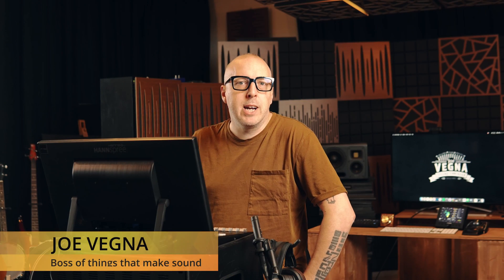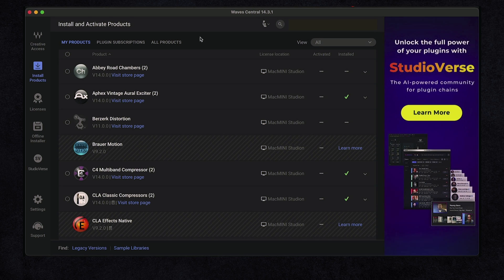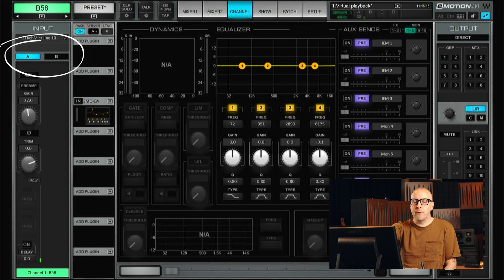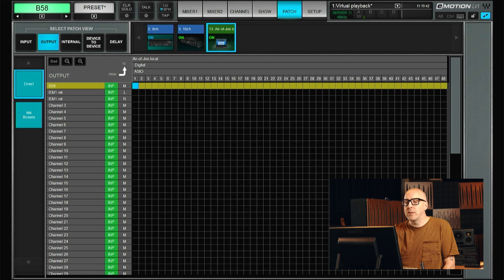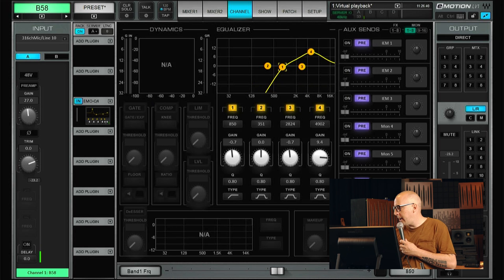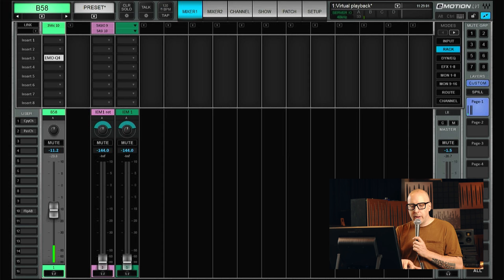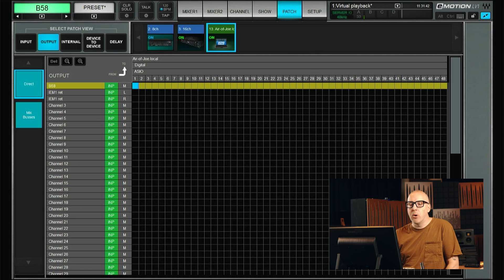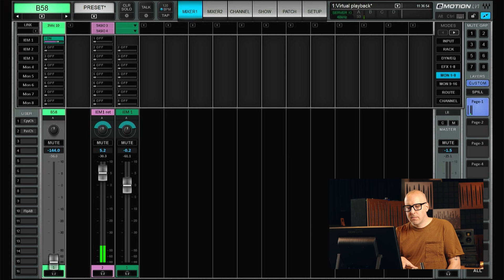Waves LV1 tutorial - Virtual soundcheck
I will show you how I work with virtual soundcheck in the Waves LV1 mixer. How to set things up, tips and tricks and show a few pitfalls. Virtual soundcheck is a great way to both improve your mix and do some training without having a band on stage. This will work on both the Waves LV1 Classic and modular system.

00:00 Intro
00:18 What is Virtual soundcheck?
01:56 Setup
05:49 Advanced functions
12:33 Setup for aux and mixbus
15:24 Outro